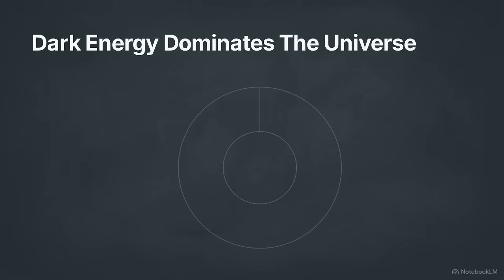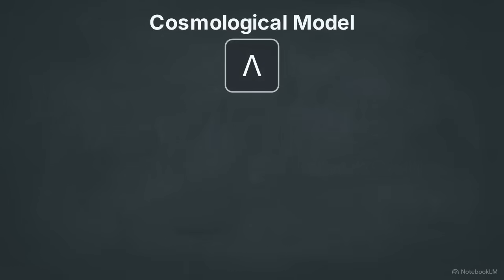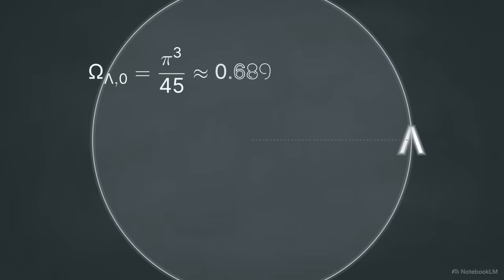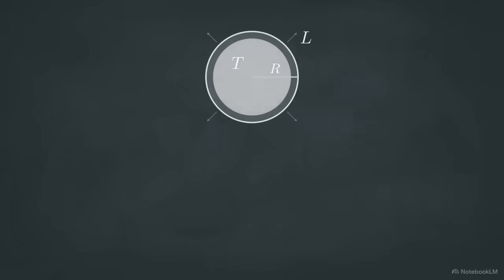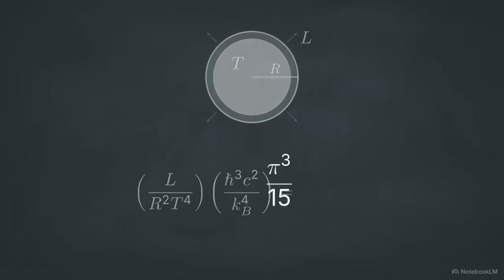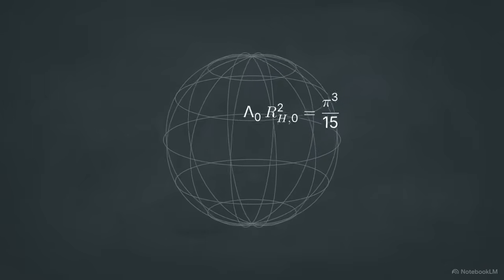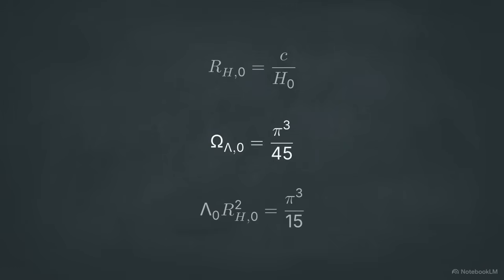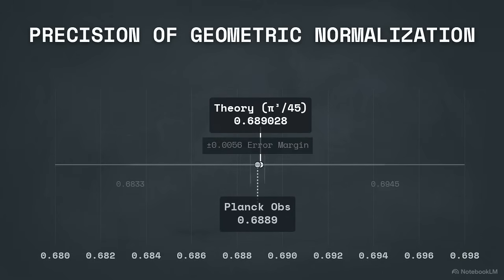Does Thermodynamics Explain Dark Energy?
This video explores the paper Present Density Partition from a Fixed Horizon Boundary Relation.
It presents a geometric and thermodynamic approach to the cosmic density partition, without adjustable parameters. Starting from the boundary relation
ΛR_H² = π³/15
the model directly yields
Ω_Λ,0 = π³/45 ≈ 0.6890
Ω_m,0 ≈ 0.3110
in close agreement with Planck 2018 observations.
The idea connects blackbody radiation, horizon thermodynamics, and cosmology into a single boundary-based framework for understanding dark energy and matter in the universe.